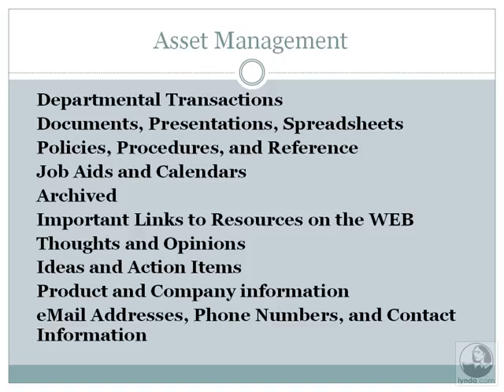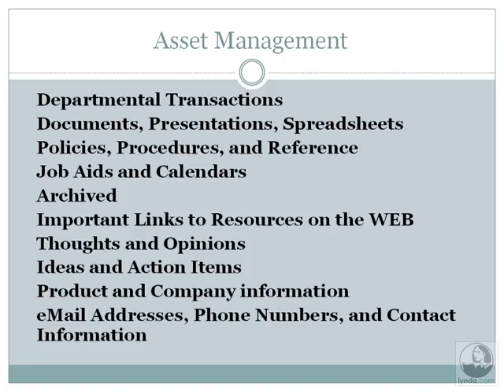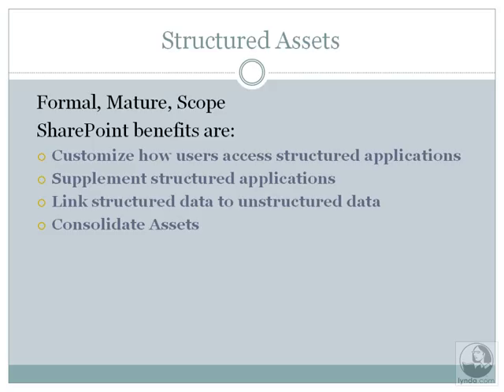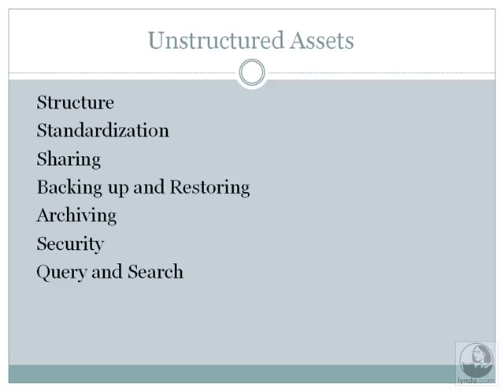01 03 assets